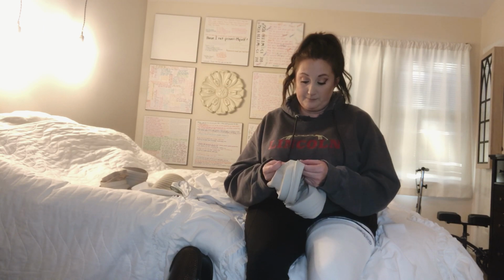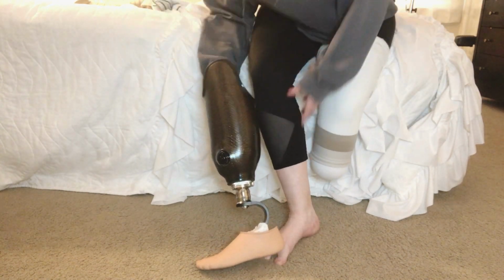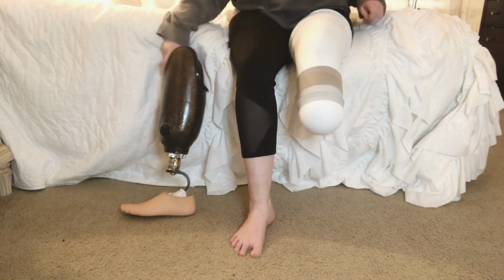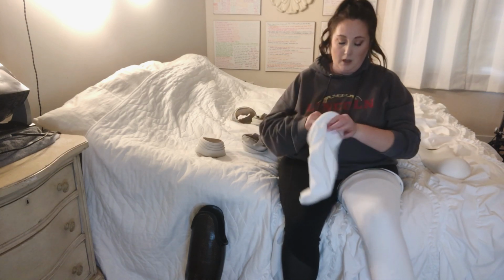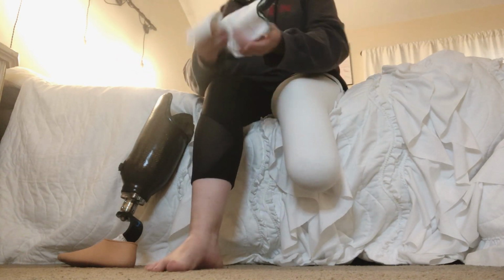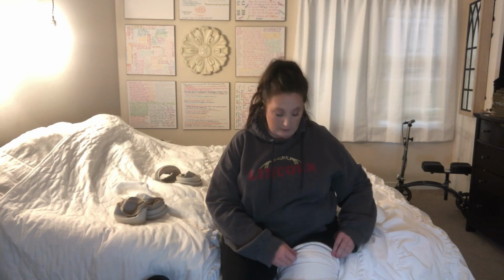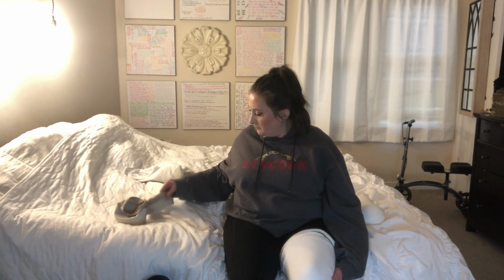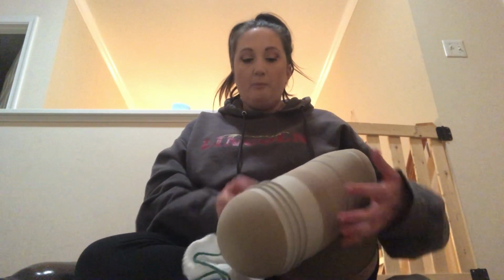Amputee Learning To Use Socks With Suction Socket Ring System Prosthetic Leg.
The most annoying thing about being a belowthekneeamputee for me is losing suction in my prosthesis My prostheticleg is a suction system instead of pinlock.
Gaining suction again once my residual limb shrinks has taken hours and 20 plus tries to get it right. Once my leg loses suction, my nub sinks too far into my prosthesis resulting in an end-baring only situation. This can cause excruciating sores and bones. I have many socks I apply to gain width on my leg to promote my prosthesis, holding me on my sides rather than end baring.
Finding the combination of liners, socks and rings have been difficult until I figured out the proper way of doing this!
When I keep my rings touching my liner, I maintain suction in my prosthesis. Once I put a sock under my rings and over my liner, I lose suction. For this reason, I layer socks above my rings to add girth to my residuallimb, causing my prosthesis to hold me on the sides instead of the end, allowing my painful end to rest.

Bentonite Clay
iwalk Purchase
Knee Scooter
Curved Shower Curtain Rod
Ancient Minerals Magnesium Spray
Pure Castile Soap

Lighting kit
Ring light